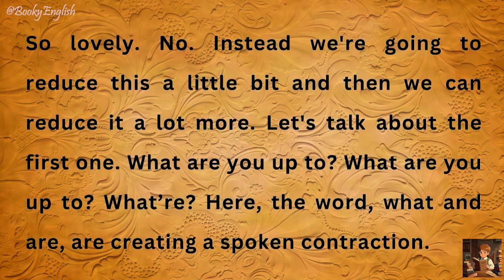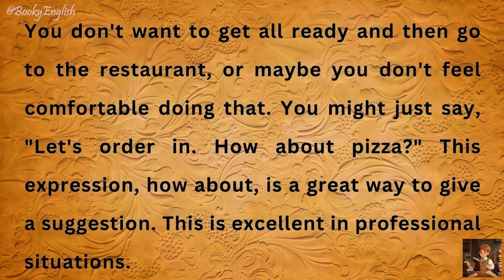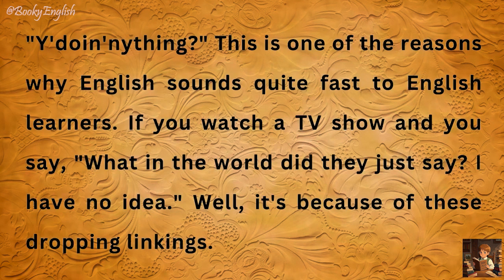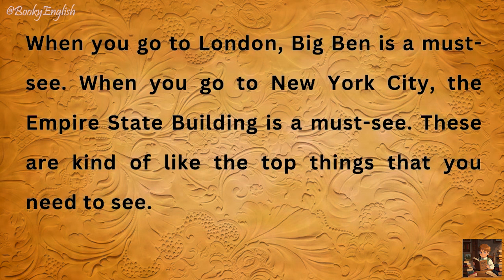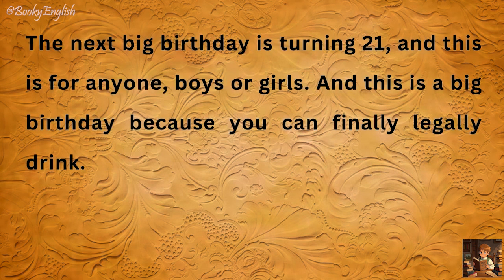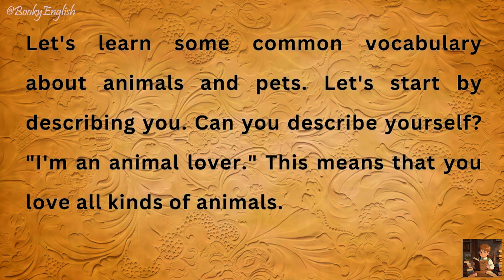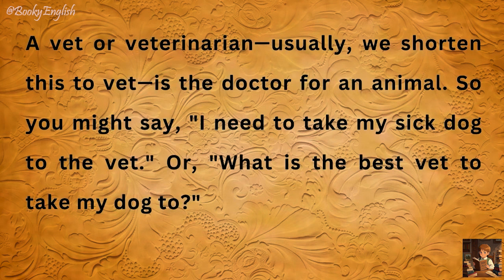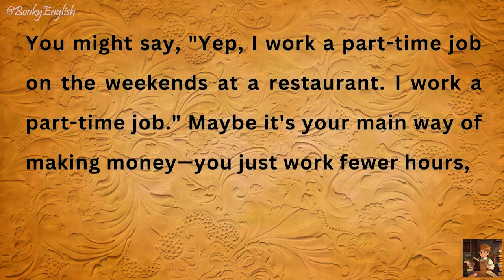BOOKY ENGLISH | English Speaking Practice - Learn English With Me - Listen and Practice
🏴Title: BOOKY ENGLISH | English Speaking Practice - Learn English With Me - Listen and Practice
Welcome to BOOKY ENGLISH, your ultimate destination for learning English in a creative and engaging way! 📚✨ If you want to improve your English naturally, effortlessly, and effectively, you're in the right place. Language learning isn’t just about memorizing words—it’s about exploring cultures, stories, and expressive ways to communicate!

🔍 What You’ll Get:
📚 Learn English Through Books – Discover classic stories like Robinson Crusoe while expanding your vocabulary and grammar.
🗣️ Real-Life Conversations – Improve pronunciation and fluency with practical, engaging dialogues.
💡 Quick Learning Tips – Simple hacks to help you remember vocabulary and grammar more effectively.
🌍 Cultural Insights – Understand how English is used in different contexts through fascinating cultural nuances.

BOOKY ENGLISH is led by passionate language educators who believe learning English should be enjoyable, accessible, and inspiring. With the right approach, anyone can master English!

Connect with thousands of learners worldwide and improve your English in a fun and effective way. 📲✨